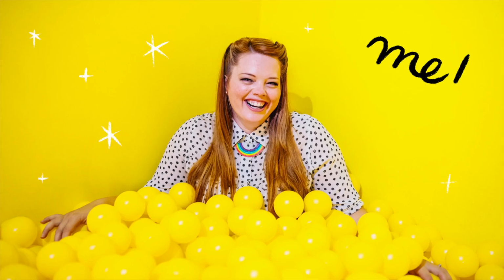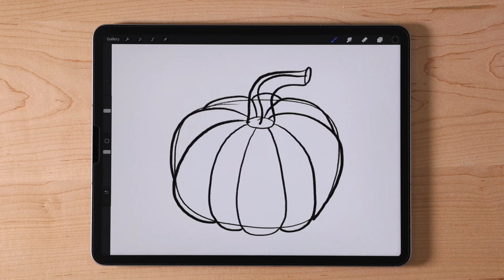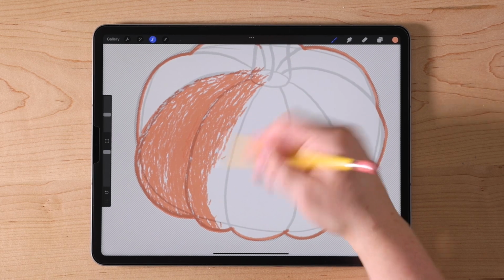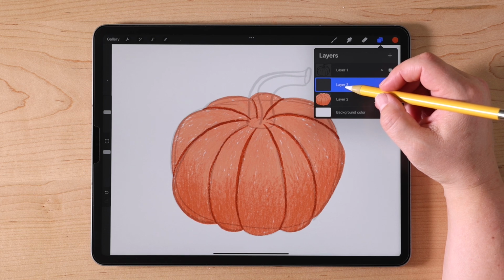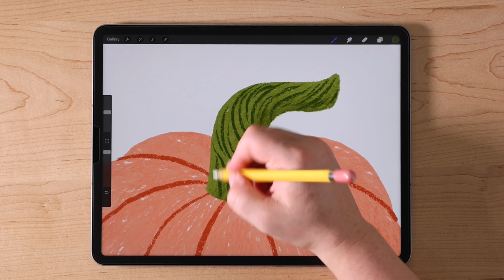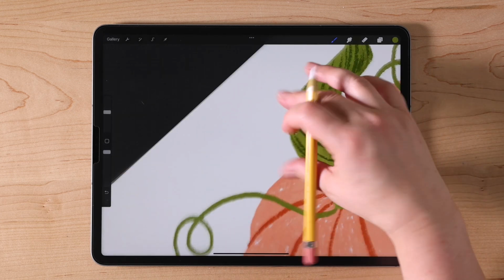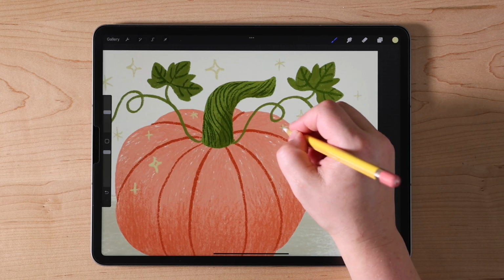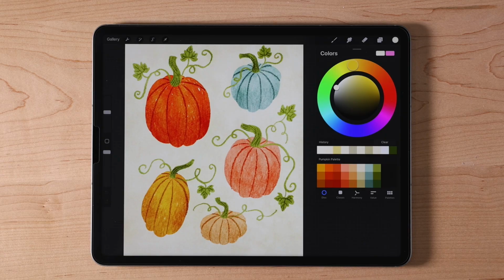How to Draw a Pumpkin in Procreate // Magical Colored Pencil-Style Pumpkin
Get ready for a cozy fall drawing session with your iPad! In this Procreate tutorial, I'll walk you through a straightforward method to draw charmingly imperfect pumpkins and create simple leaf shapes. Plus, I'll unveil a fresh technique for using the Quick Scribble brush from my Pencil Box brush set to swiftly fill those larger areas of canvas. Carve out time for creativity and fall in love with drawing pencil-y pumpkins!

Drawing Digital: The Complete Guide for Learning to Draw and Paint on Your iPad
🌈 Become an Art Maker's Club Member!
Art Maker's Club is a joy-filled creative community and learning hub for digital art makers. As a member, you have access to a growing library of in-depth courses, live virtual events and tutorials, exclusive Procreate brushes, and more. Plus you are joining our amazing community of learning artists, always ready to cheer one another
📌 RESOURCES
A joy-filled creative community and learning hub for digital art-makers

✨ Top Teacher on Skillshare! ⬅️ Lisa's Skillshare Classes (new members get one month FREE with this link!)